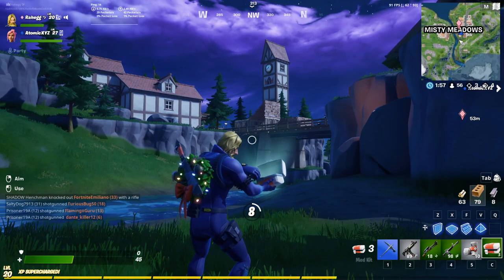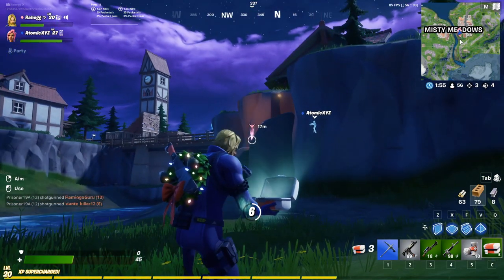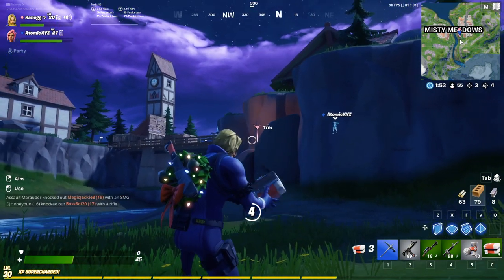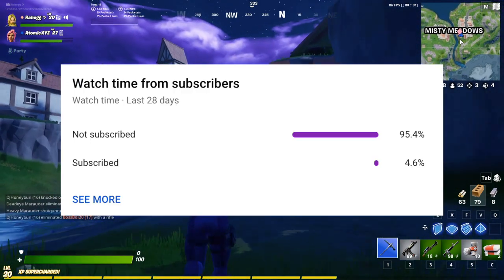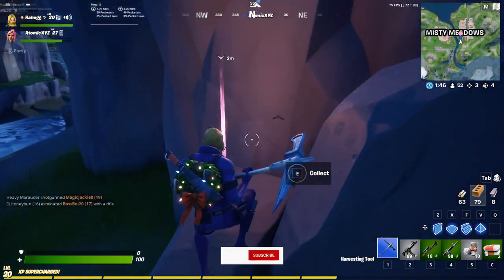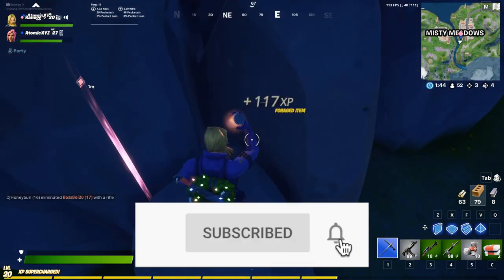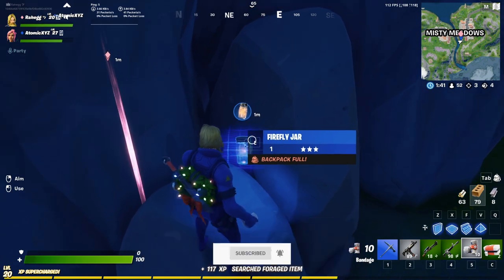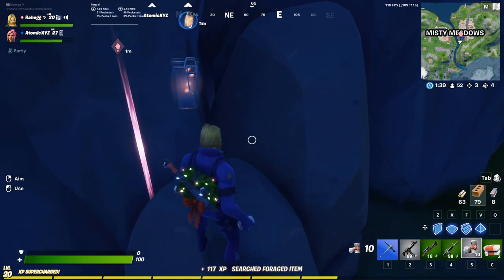How to use the NEW *RARE FIREFLY JAR* in Fortnite Chapter 2 Season 3! (New Explosive Item)